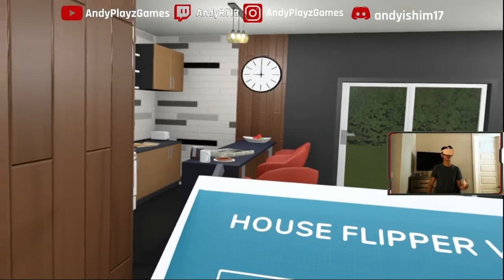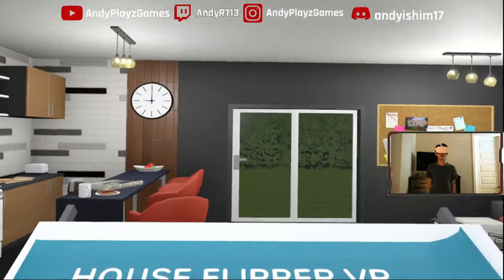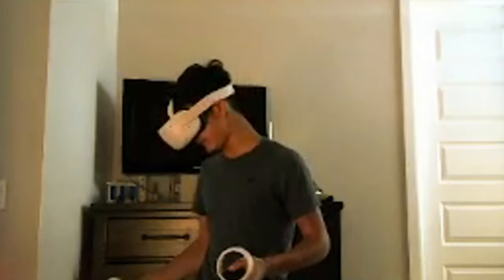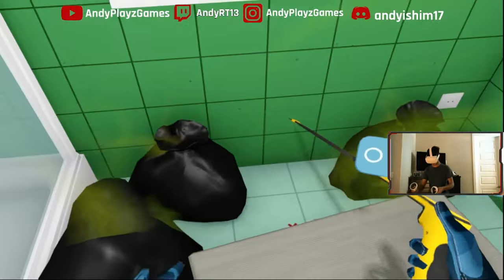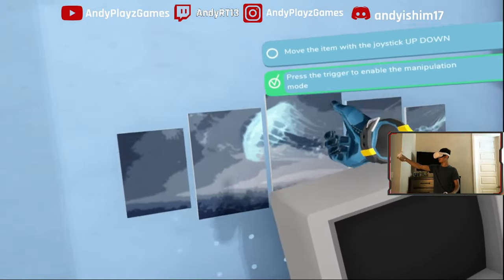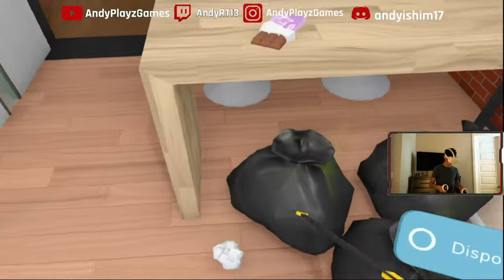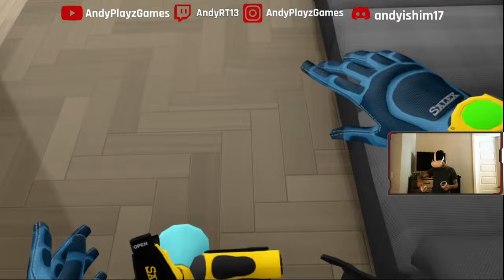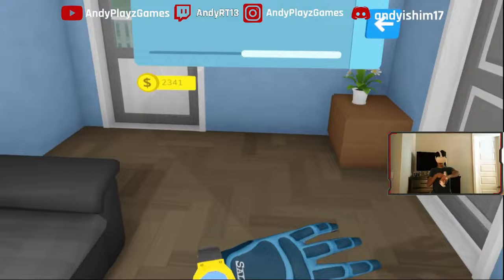YA LLEGO LA HOUSEKEEPING!!! | House Flipper VR Gameplay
Hey Guys, today we play House Flipper VR. Entertaining game where you do fixer-uppers on houses!

0:00 Intro
0:31 Tutorial
2:36 Job 1
4:56 Job 2
10:27 Tidying Up My Home
11:11 Job 3
20:27 Outro